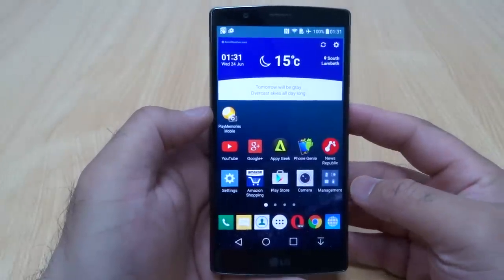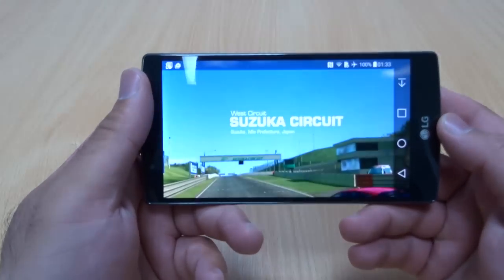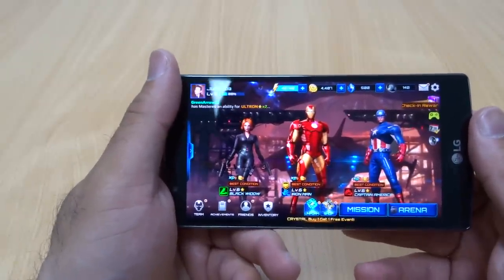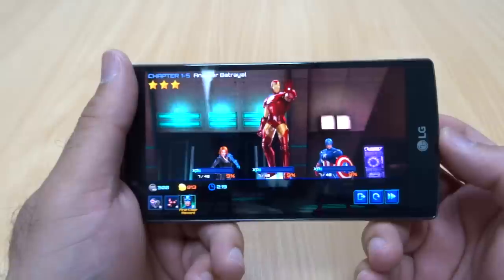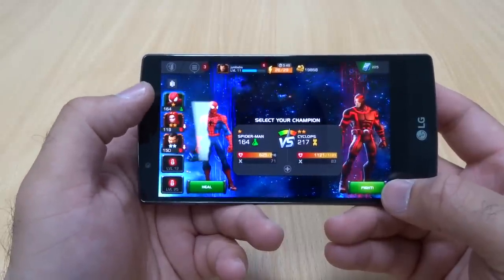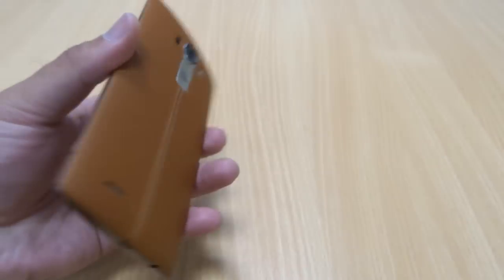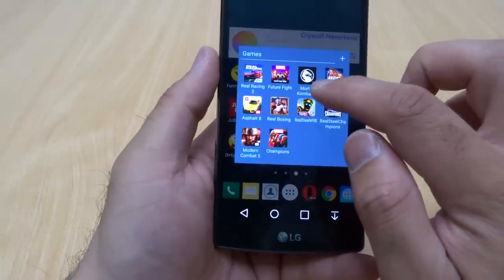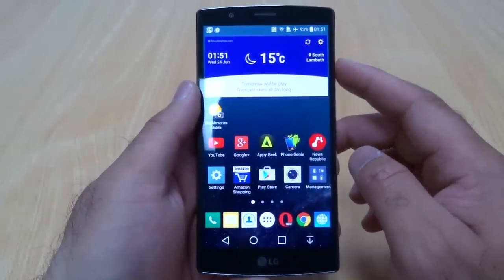LG G4 - Gaming & Temp Check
Amazon UK